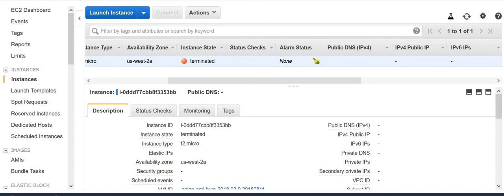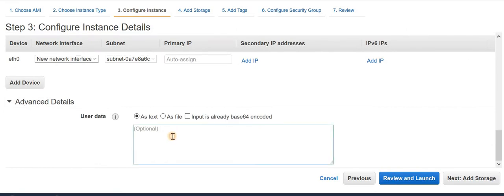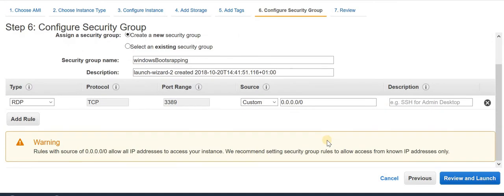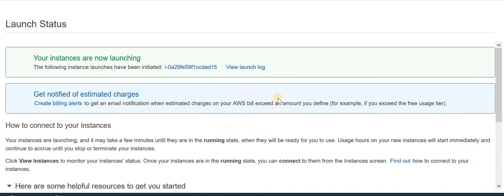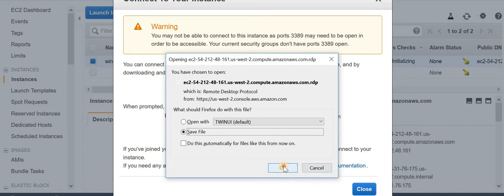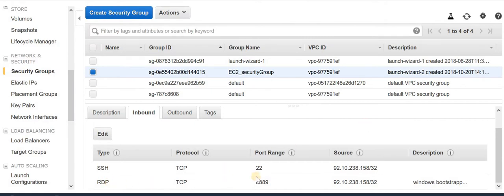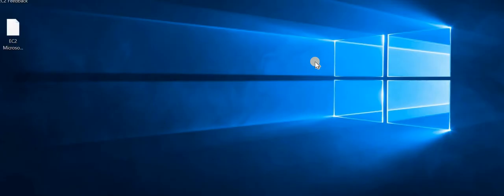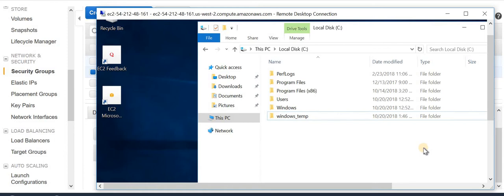AWS Launch a windows instance with Bootstrapping